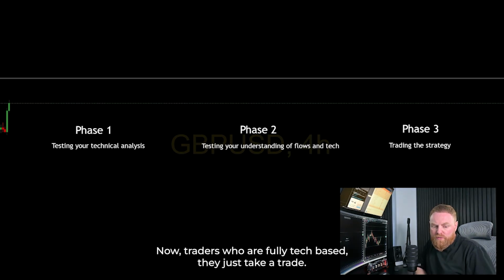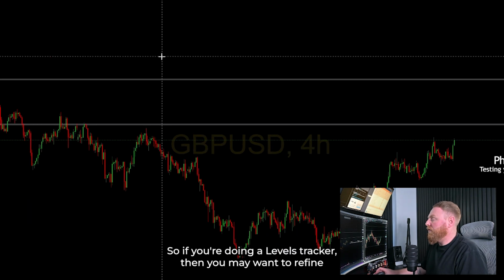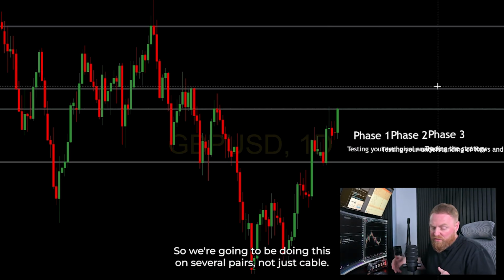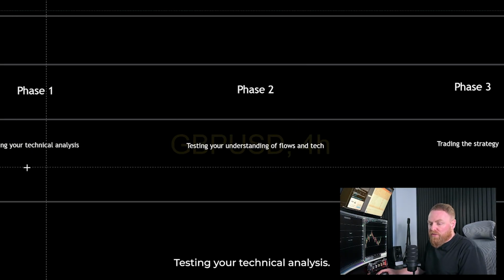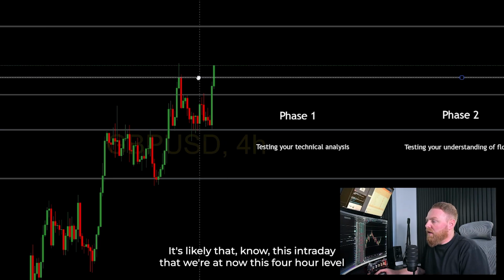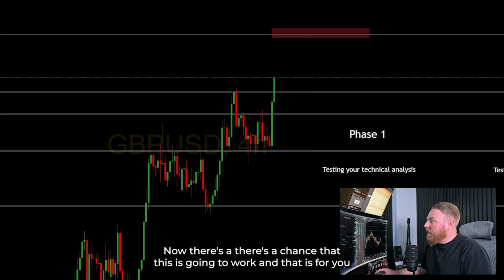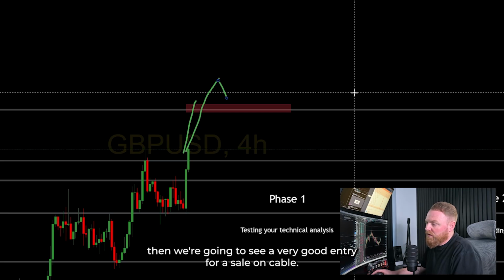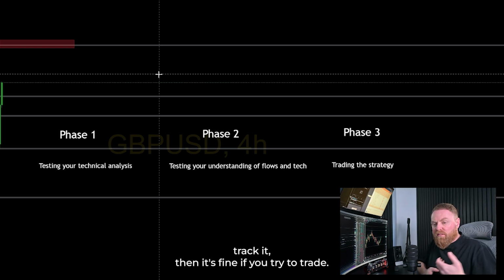Forex Trading Strategy - Combining Tech and Fundamentals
🧠 Trading Strategy Mini-Course – Part 3: Building a Complete Strategy

This is the final video in the mini-course, where everything comes together.

In this session, I explain how to actually build a trading strategy by combining:

Technical analysis (levels)

Fundamentals & market flows

Data, journaling, and process

This isn’t about prediction, opinions, or signals.
It’s about following a repeatable process and letting the data guide your decisions.

🔹 Trader vs Analyst (Again – This Is Key)

Analysts explain why markets moved

Traders execute a plan and move on

Your job as a trader is not to forecast outcomes — it’s to:

Identify areas of interest

Understand market conditions

Decide whether a setup should be traded

🔹 The 3 Phases of Strategy Development
Phase 1 – Test Your Technical Analysis

Focus ONLY on levels

Plot levels across multiple pairs

Record how price reacts (even a few pips counts)

Build confidence that you can consistently find reaction points

If 80%+ of your levels get reactions, you’ve got solid foundations.

Phase 2 – Combine Levels With Market Flows

Assess whether flows are driving price

Check related pairs (e.g. all GBP pairs moving together)

Log whether levels work with or against flows

Build data showing which levels work in which conditions

This is where most traders realise why good setups fail.

Phase 3 – Execution (Without Emotion)

Place pending orders if you want

Set alerts before price reaches the level

Ask one question: Are market flows in play?

If they are → wait

If they stop at a level → execute

No guessing.
No opinions.
No “I don’t think this will work.”

🔹 The Big Mistake to Avoid

Do not:

Learn technicals

Learn fundamentals

Trade live

And attempt funded challenges
…all at the same time.

That’s how traders burn out emotionally and financially.

Funded challenges come after:

Phase 2

Phase 3

Consistent results backed by data

🔹 What This Process Solves:

Overtrading

Emotional decision-making

Pulling trades that later work

Taking trades you know are bad

Fighting momentum and macro flows

We are not trading what we think.
We are trading what the data and conditions justify.

🔹 Final Thoughts

This process needs to be done over weeks and months, not days.
It’s boring. It’s repetitive.

If this approach is new to you, give it a genuine try.
You’ve got nothing to lose — and a lot of clarity to gain.

Or jump into the Discord

Cheers guys 👊